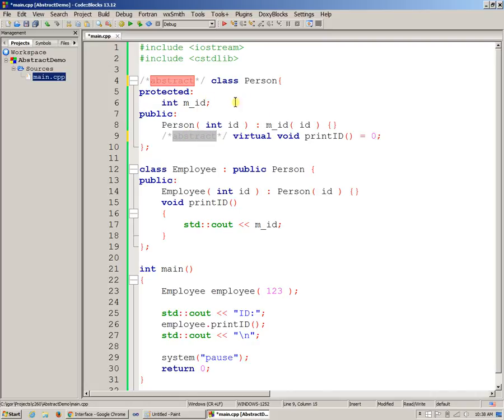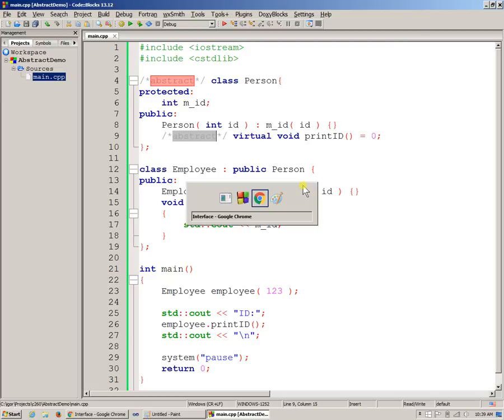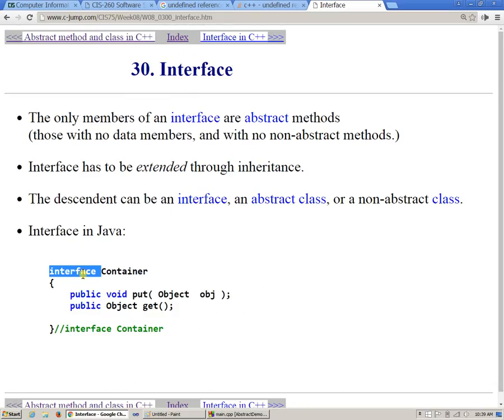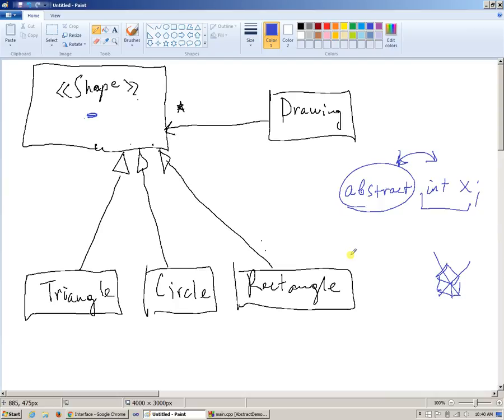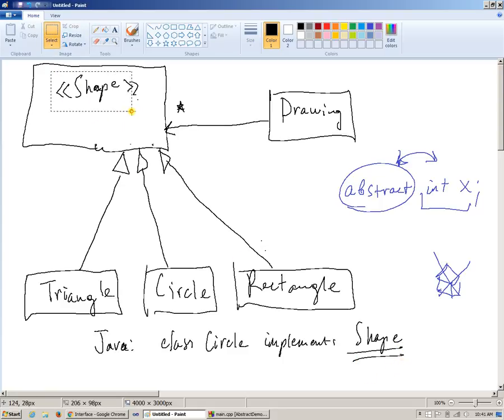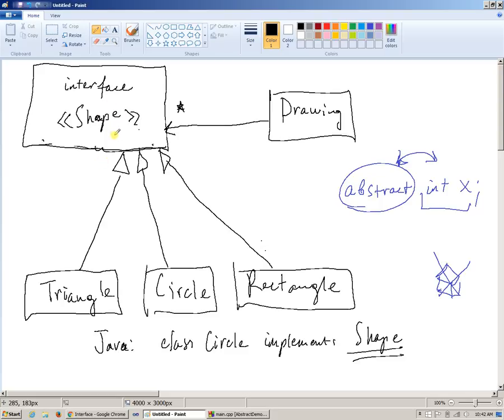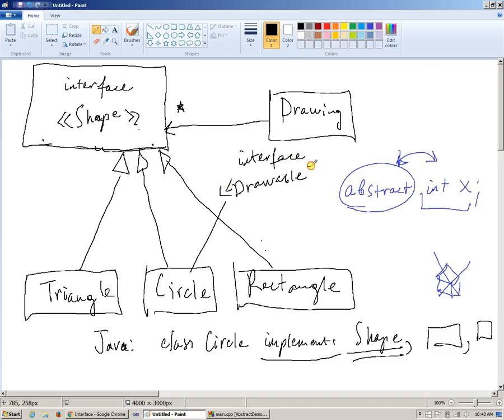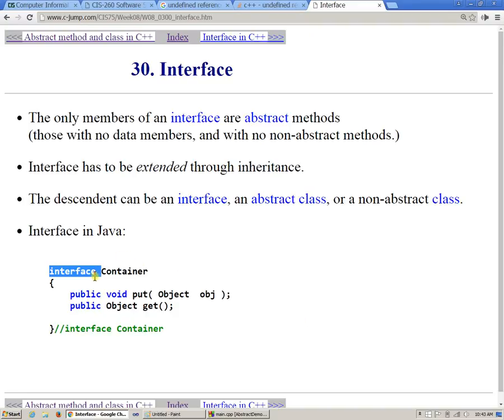Week 09 UML Class and Encapsulation Part 9